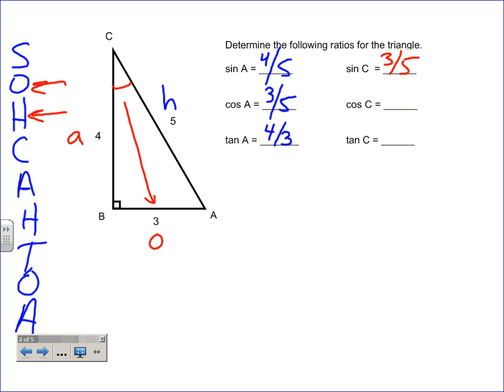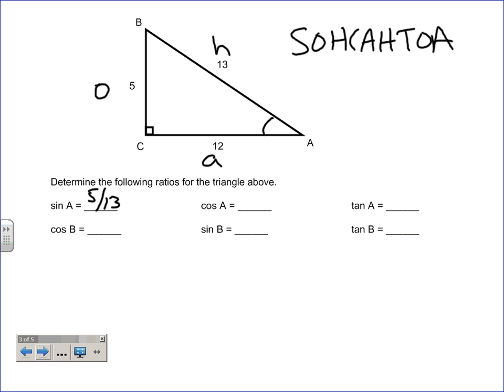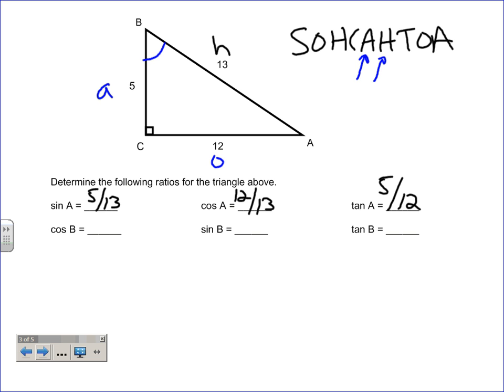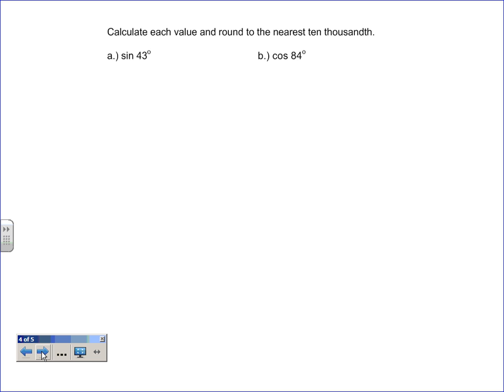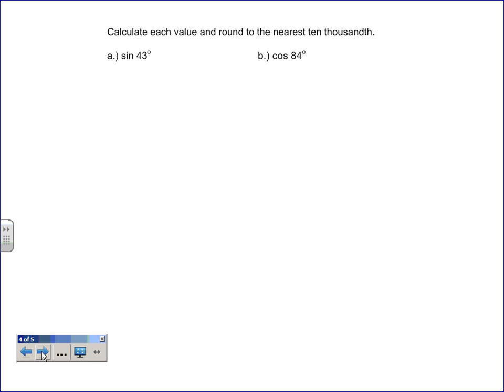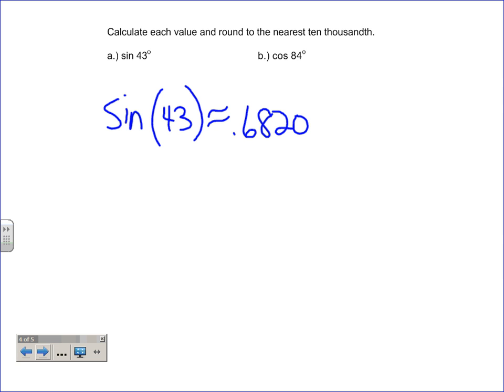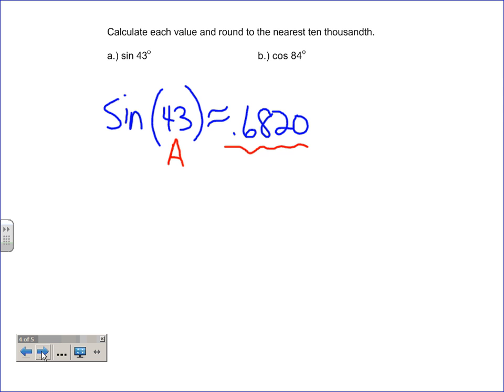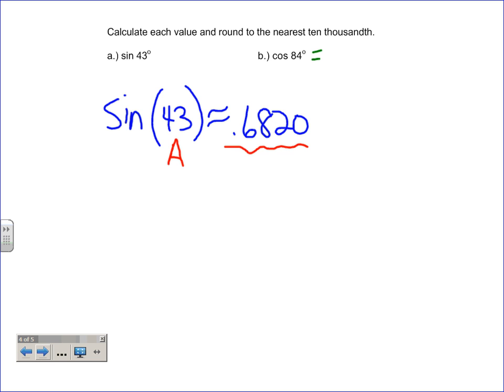Geometry 8-3 part 2.wmv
Part 2 of section 8-3 in Geometry dealing with sine, cosine and tangent.  SOHCAHTOA.